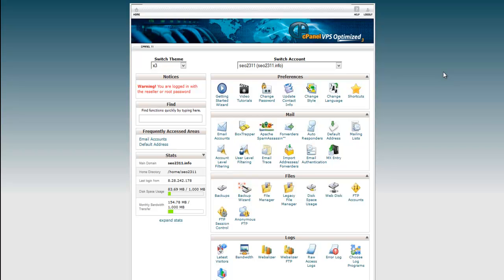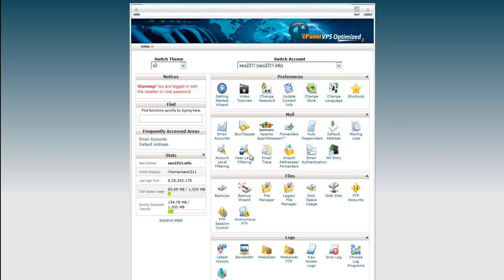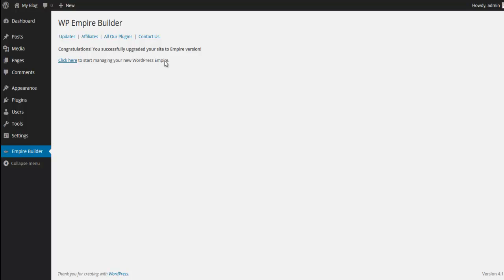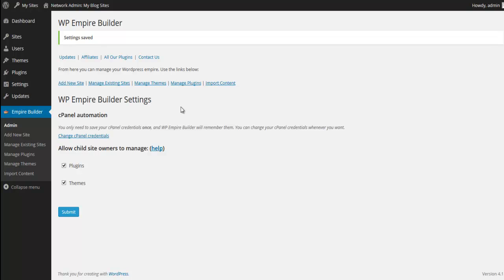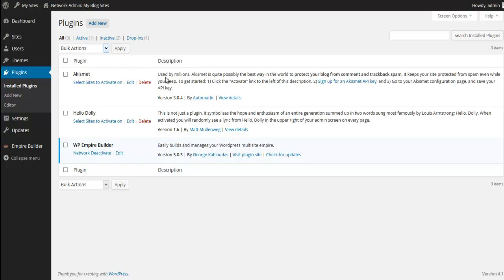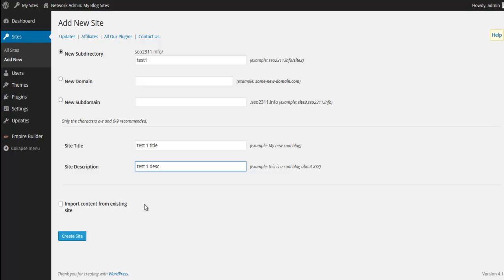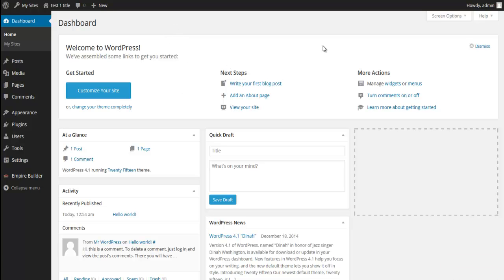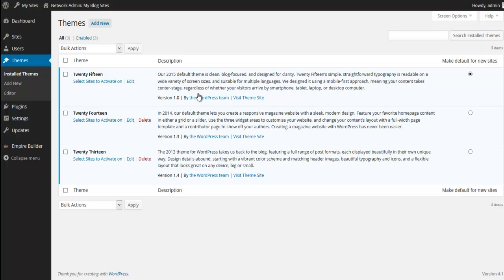Empire Builder 3 Overview